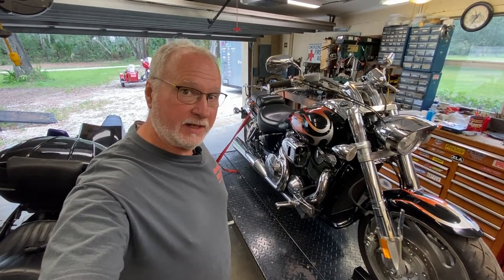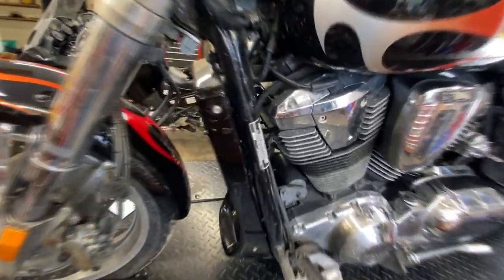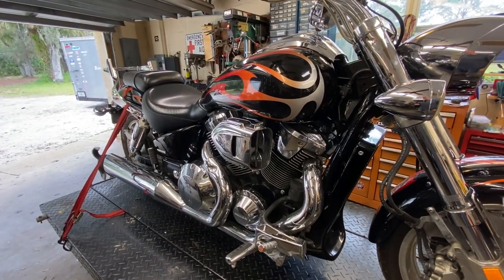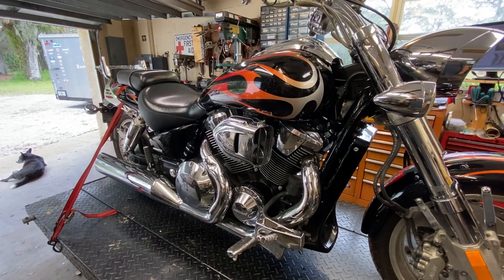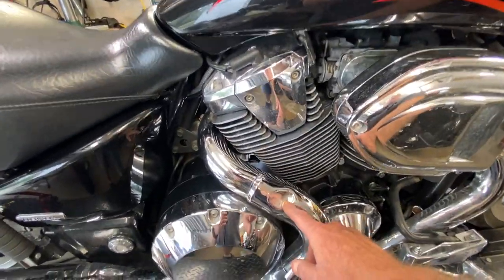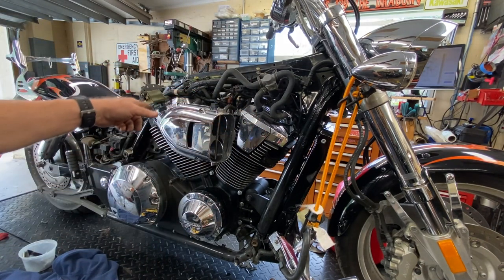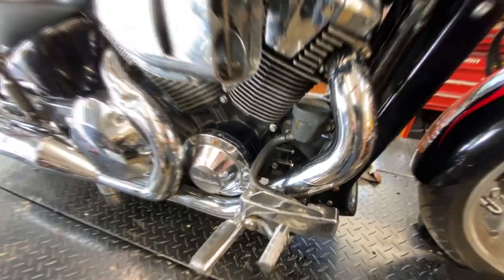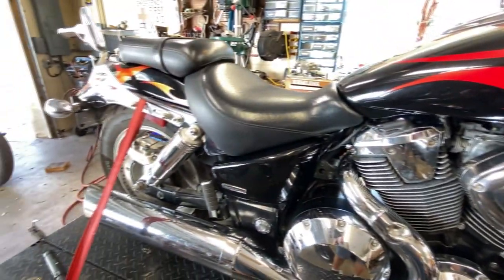2006 Honda VTX1800 - dealer worked on it, now there's engine noise!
Let's fix it! 2006 VTX1800, customer states a Honda dealer worked on it and now it has a lot of top-end sounding ticking noise, he brought it back but they didn't or couldn't fix. Can we? Watch and see!